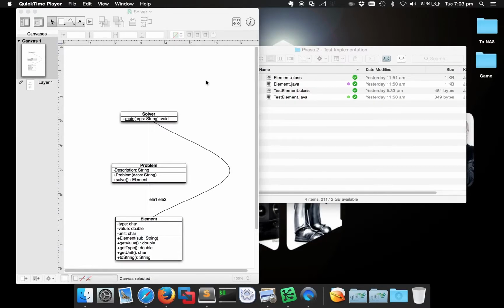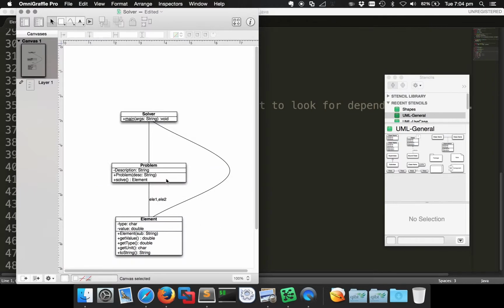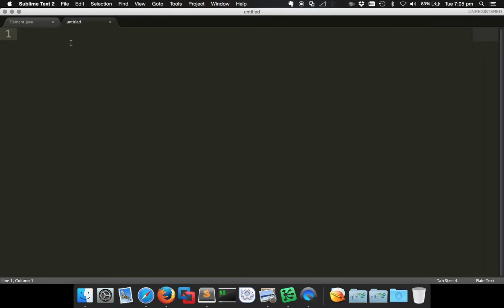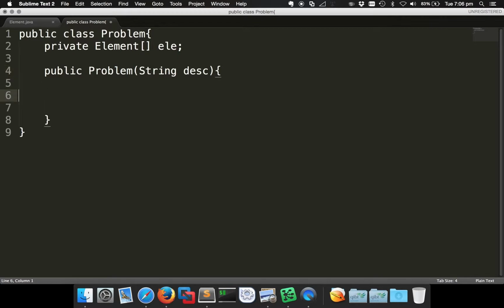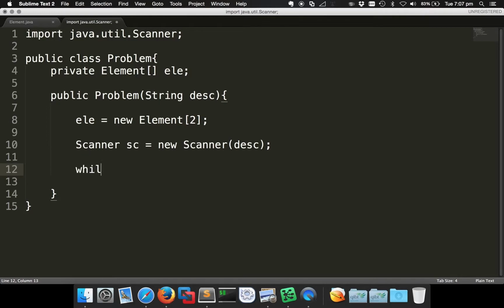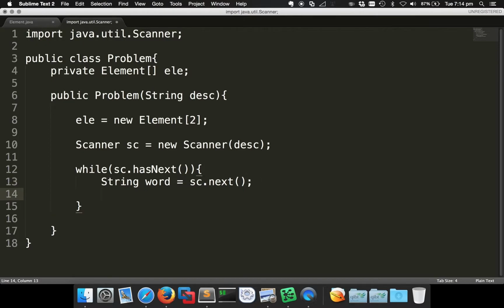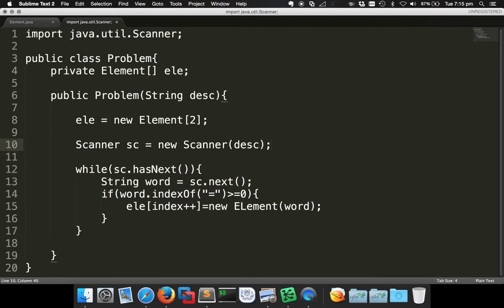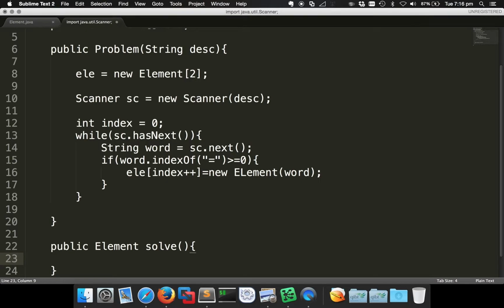StartingTheProblemClass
Making a start on the Problem class for lab activity 5.